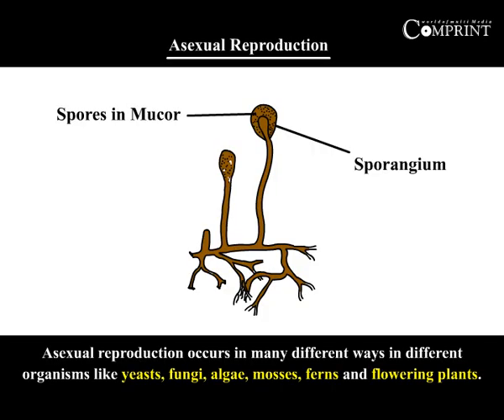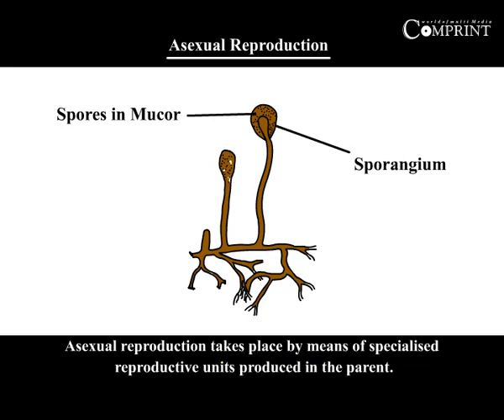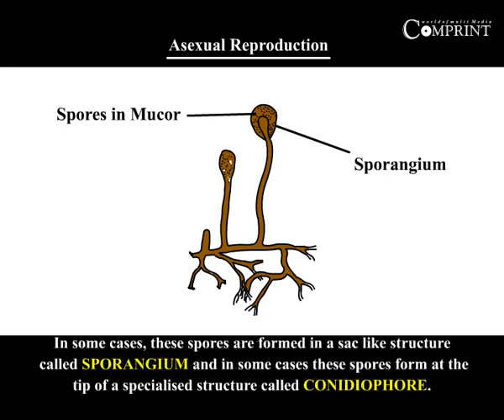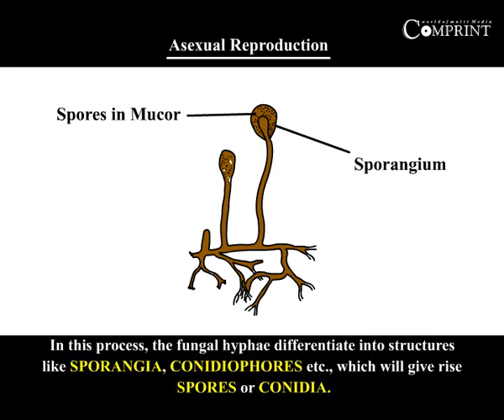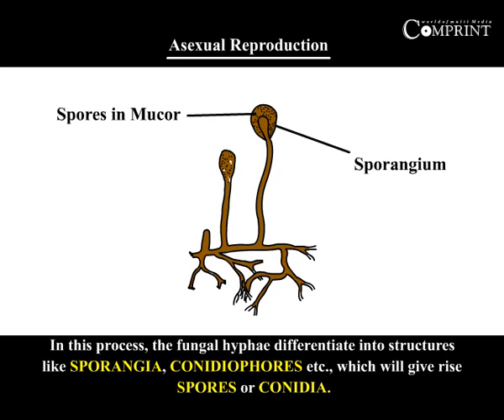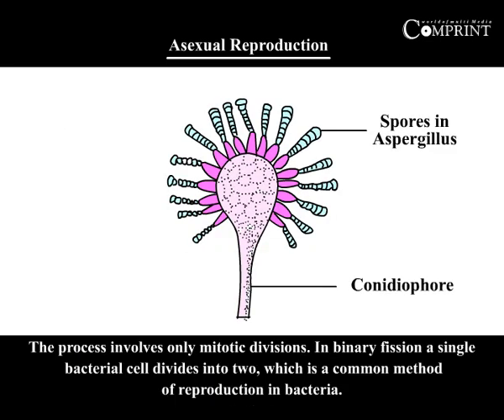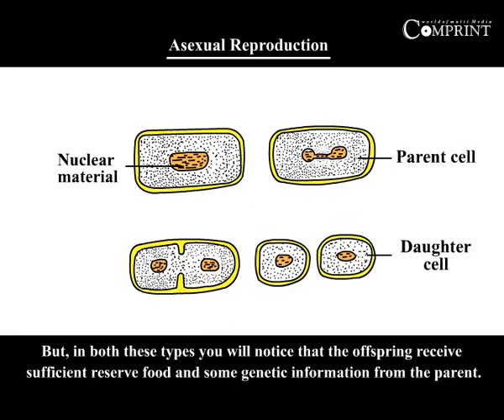State Board | 10th Class Biology | Biology - Asexual Reproduction | 10th New Syllabus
The "State Board Of The 10th  Class New Syllabus" Biology. The Topics of Biology - Asexual Reproduction...

 Comprint Multimedia